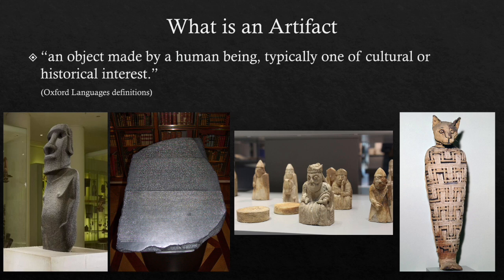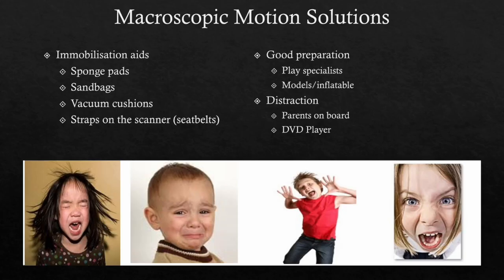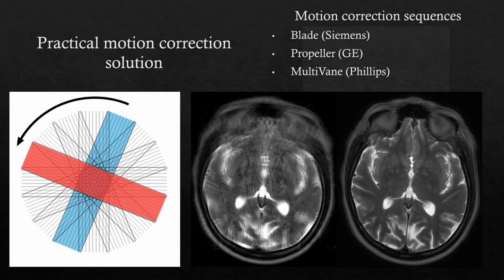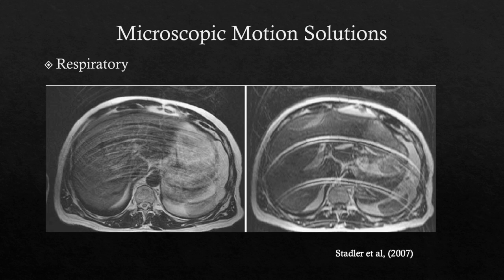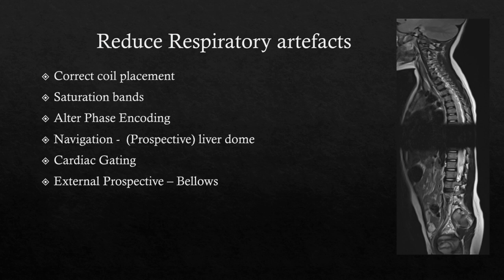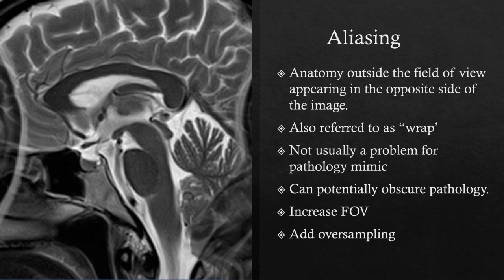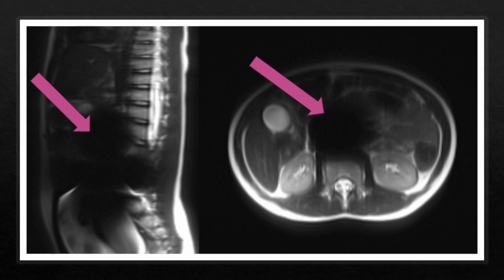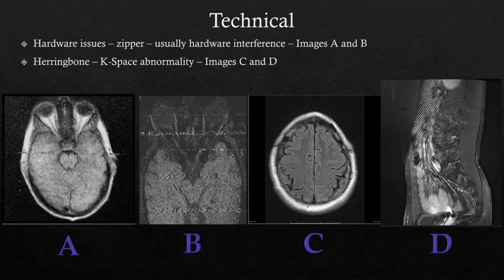SPIN Essentials: MR Artefacts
Ms. Jessica Cooper, Great Ormond Street Hospital for Children, London, UK